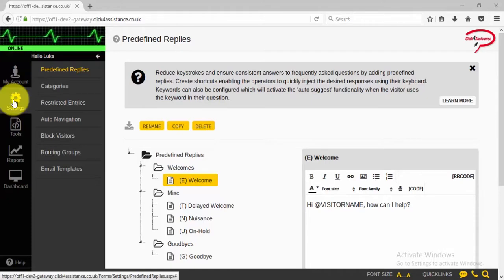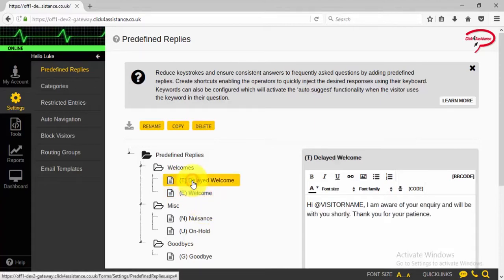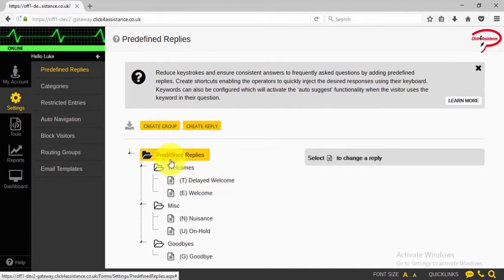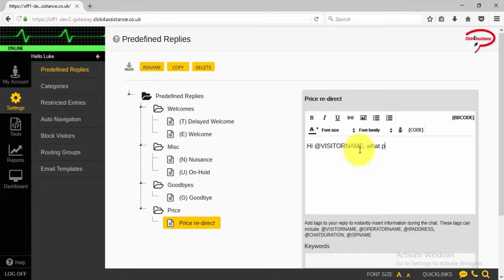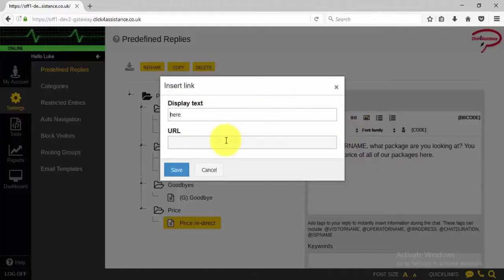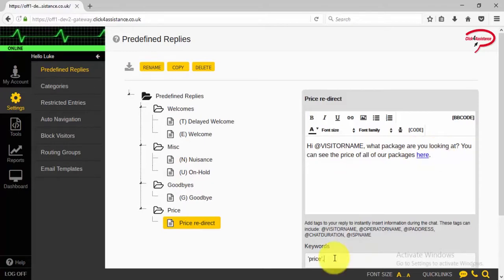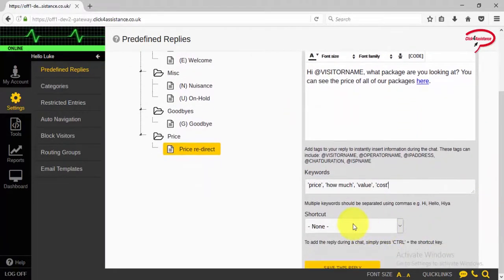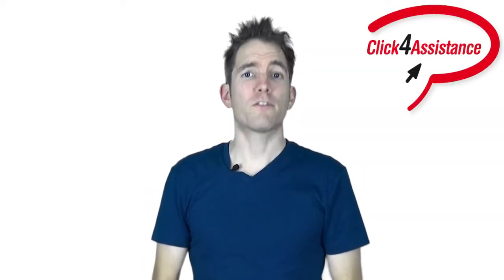Click4Assistance How To: PreDefinedReplies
The UK's live chat software provider explains how to set up the Predefined Replies library within the live chat solution ready for agents to use.